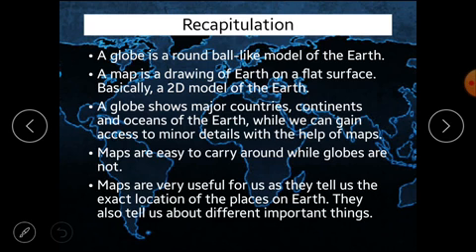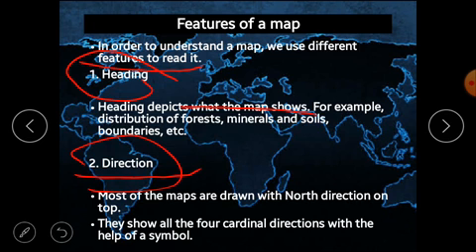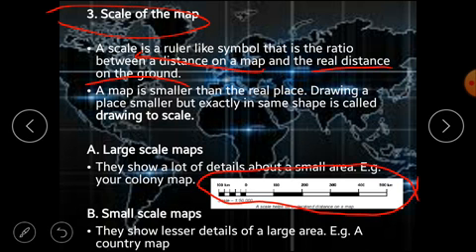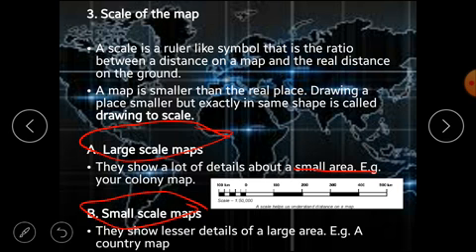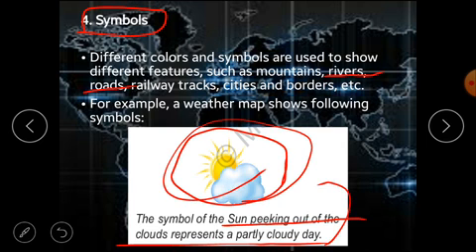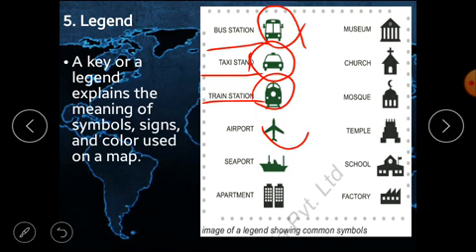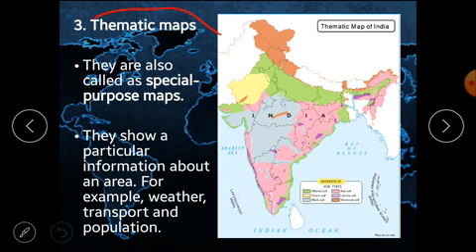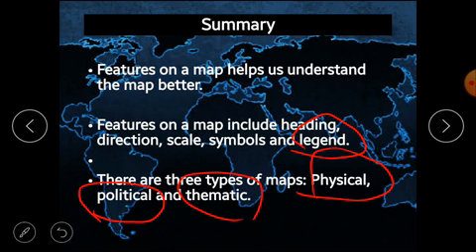SST G - 4 Learning About Maps Part 2 || SPIA